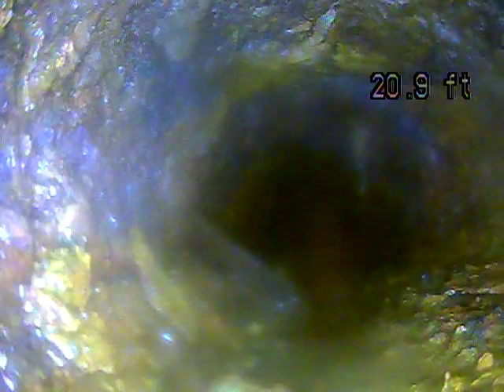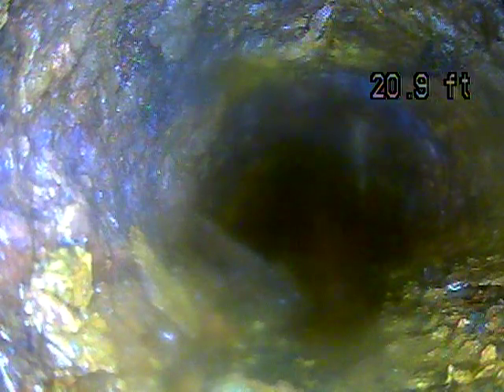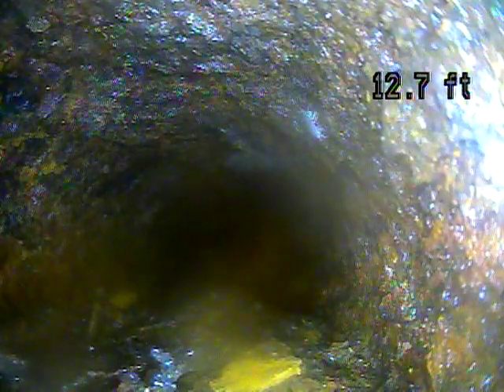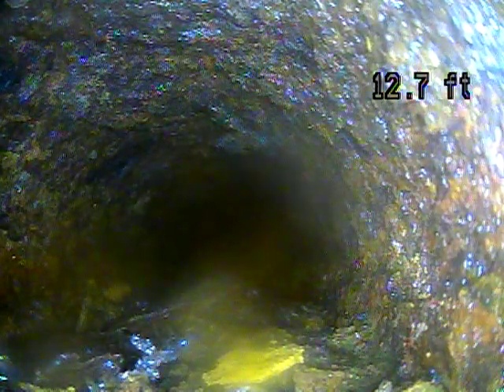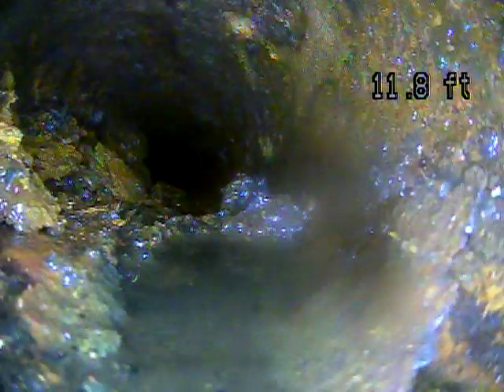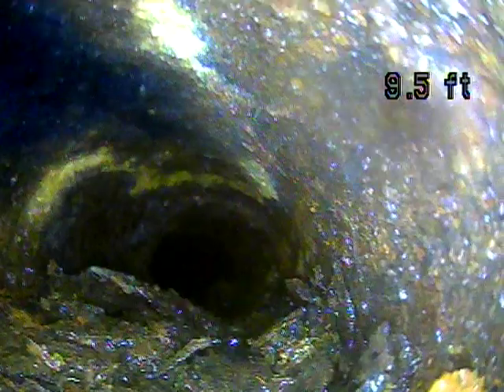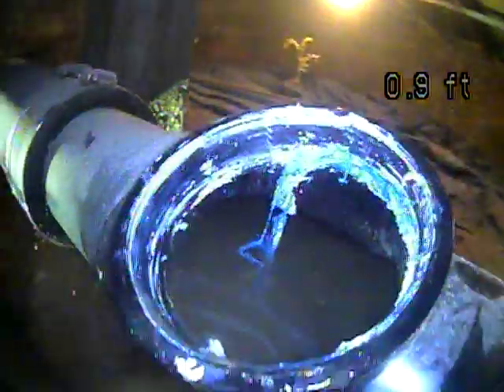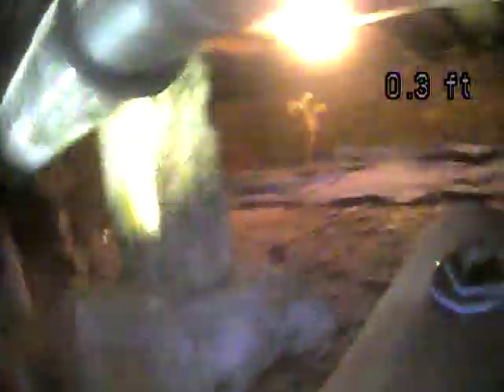536 Lowell Ave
536 Lowell Ave